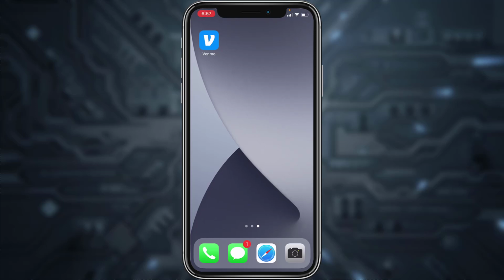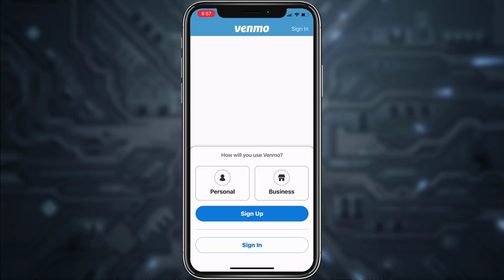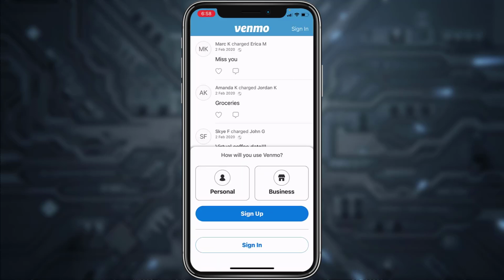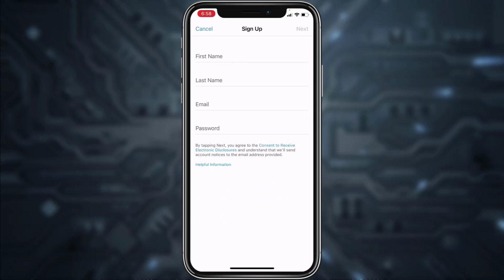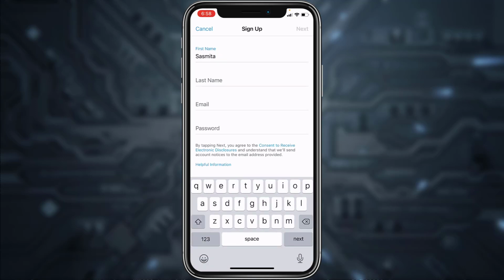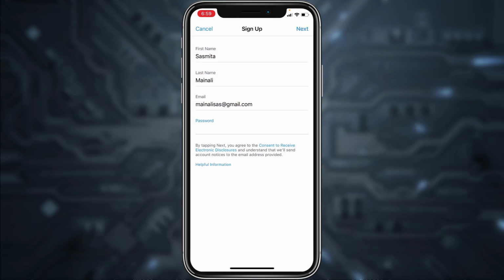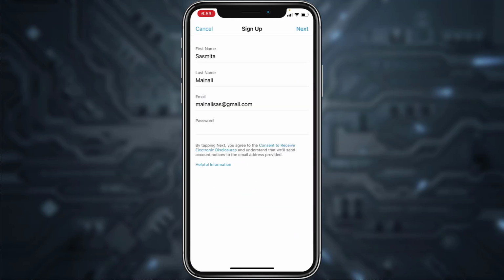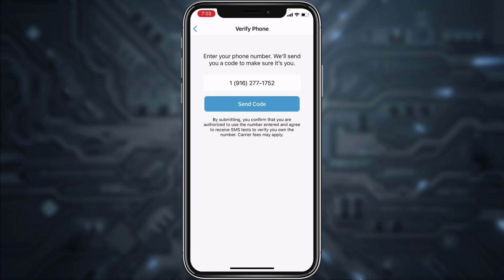Create Venmo Account | Sign Up Venmo App 2021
In this video tutorial i will guide you in step by step process on how you can create Venmo account.